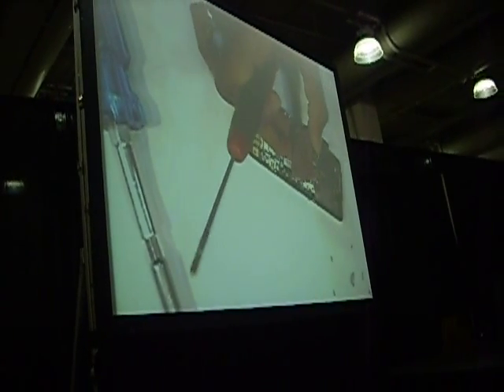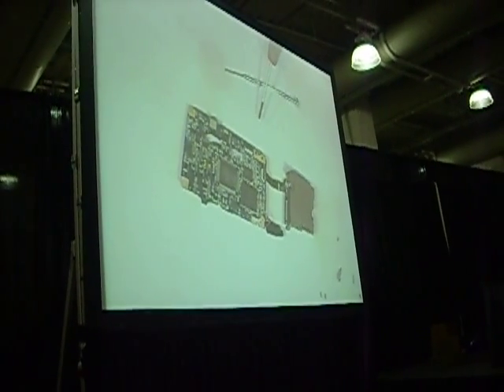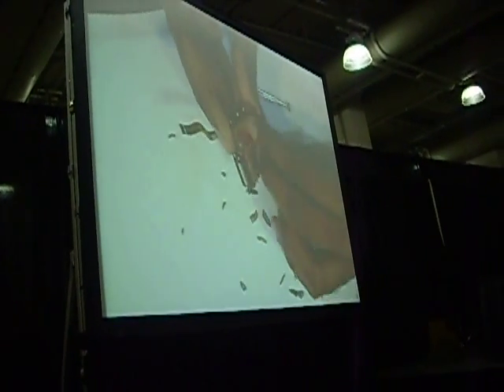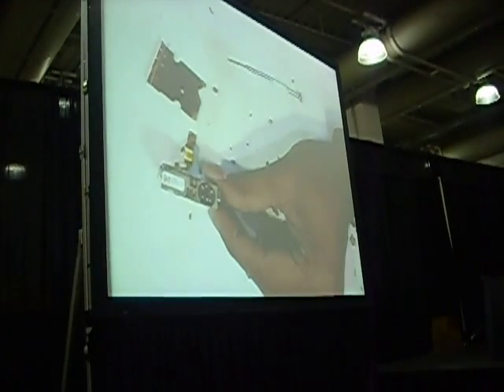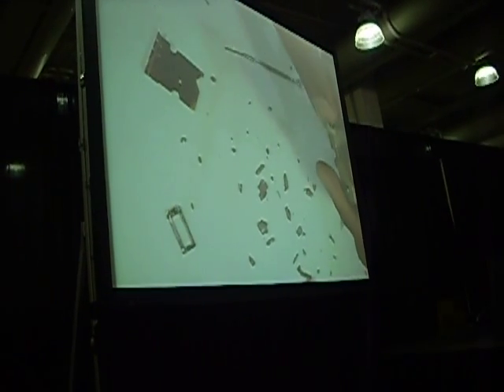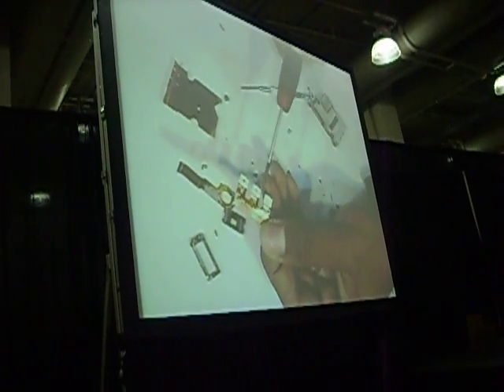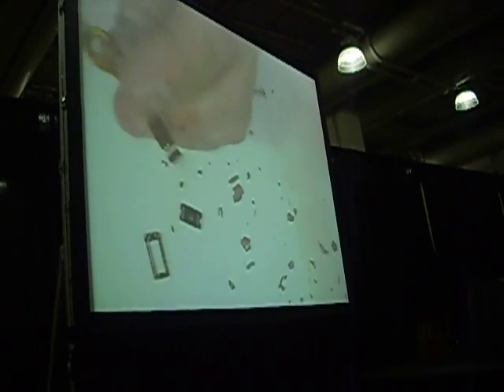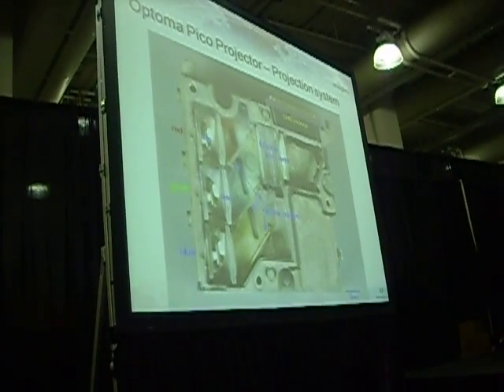Pico Projector Teardown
El momento en el que hace el literal "Teardown" del projector